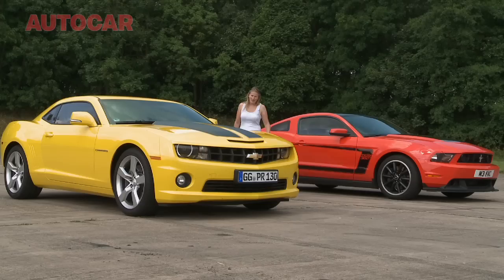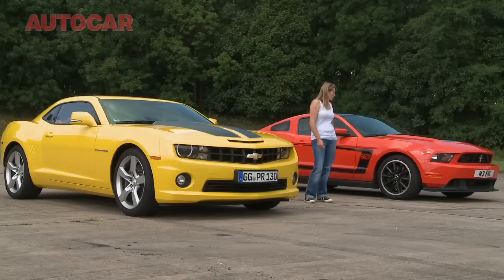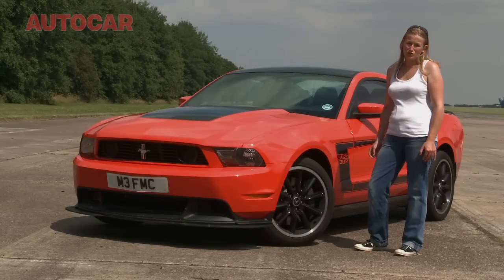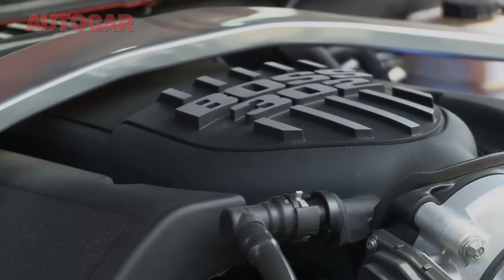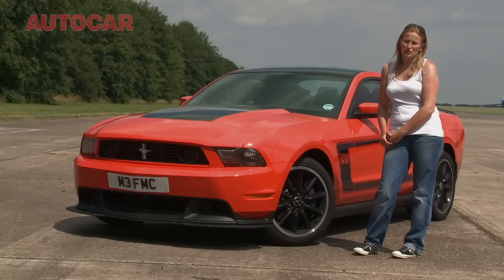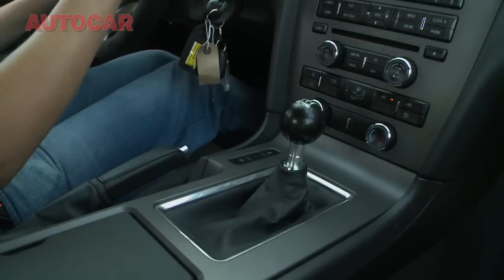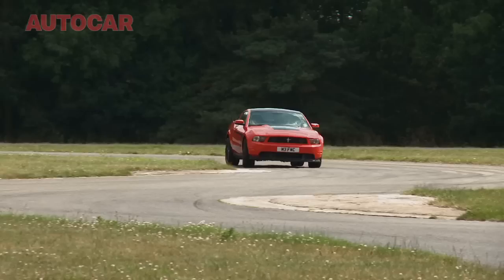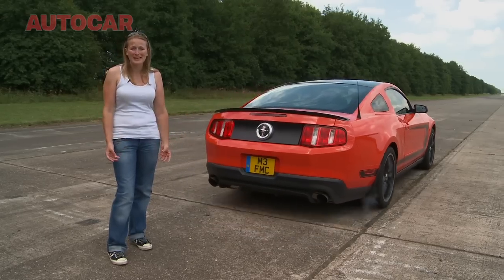Ford Mustang Boss 302 vs Chevrolet Camaro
One runway, two American muscle cars and a score to settle. Which is faster? The 6.2-litre Chevrolet Camaro SS or the all-new 5.0-litre Ford Mustang Boss 302? Vicky Parrott finds out and tells us exactly why the winning car has such an advantage. Place your bets...